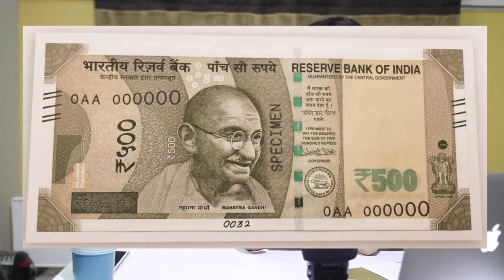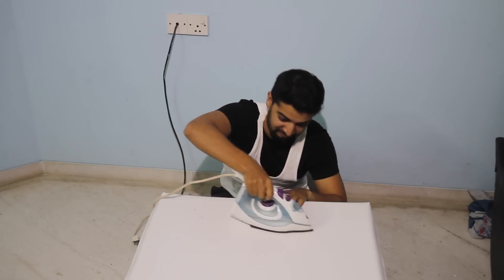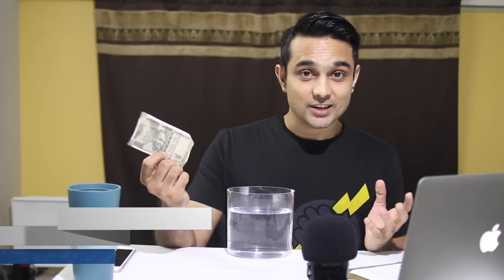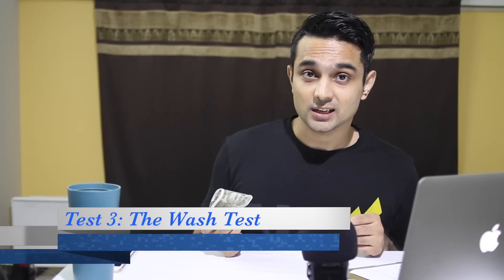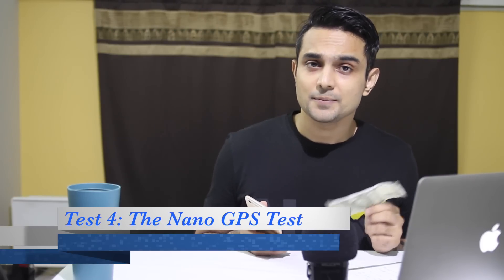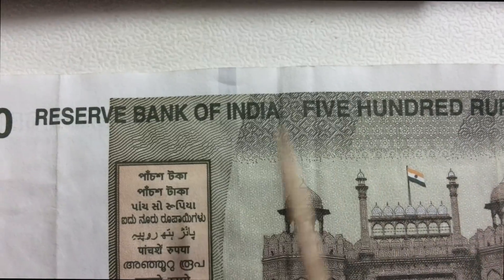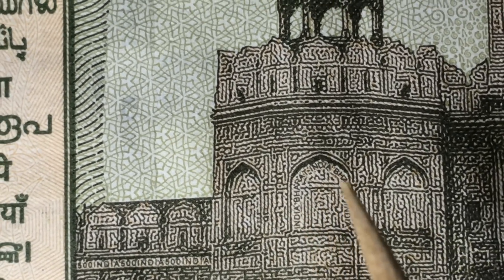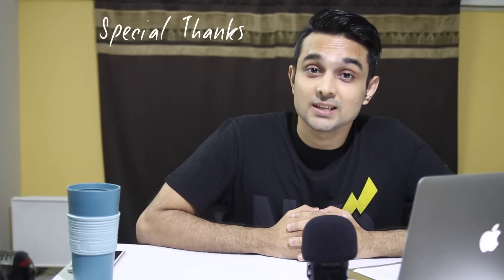New 500₹ EPIC Tests - 1st Ever Nano GPS Test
The ₹500 banknote denomination was first introduced by the Reserve Bank of India (RBI) in October 1987 in order to contain the increasing number of banknotes in circulation, due to inflation.

On 8 November 2016, Indian prime minister Narendra Modi announced the Demonetization of the ₹500 & ₹2000 banknotes of the Mahatma Gandhi Series as a measure to fight corruption in India and address the issue of counterfeit banknotes.

This video is about the general look and feel of the new ₹500 Note, and we have performed a few tests on it as well, namely:
1) What happens when you Iron the Note?
2) What happens when you soak the note in water?
3) What happens when you wash the note?
4) 1st Ever Nano GPS Test on Indian Currency!
5) Checking minor details under the Microscope!

We appreciate your likes and shares, so please do the needful.
!Cheers!